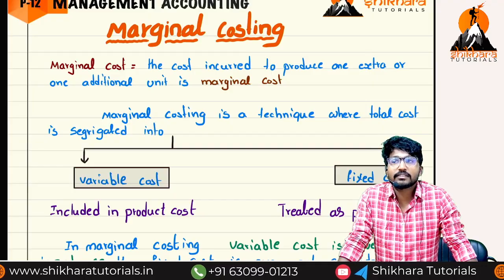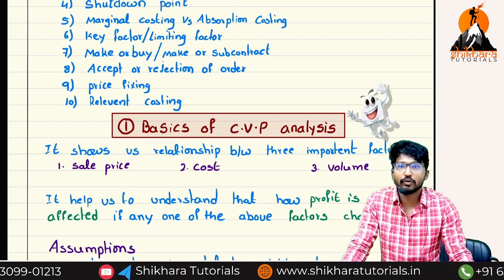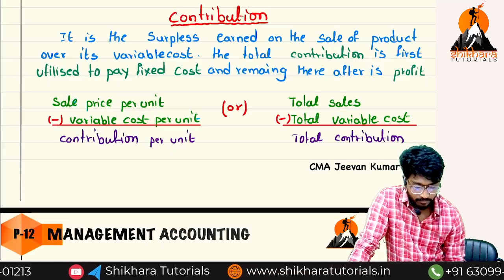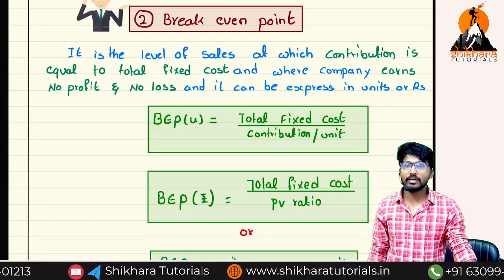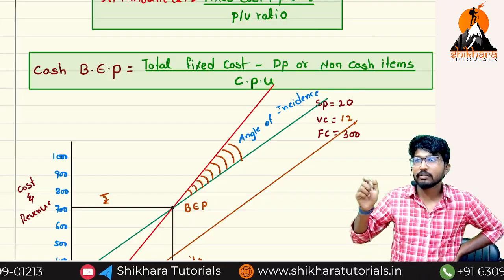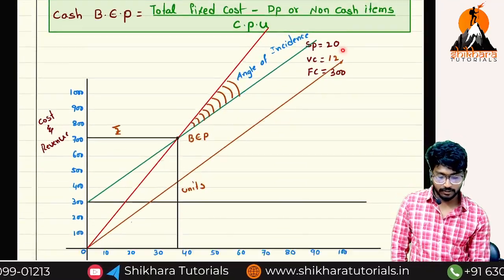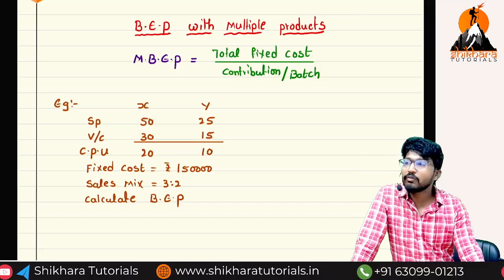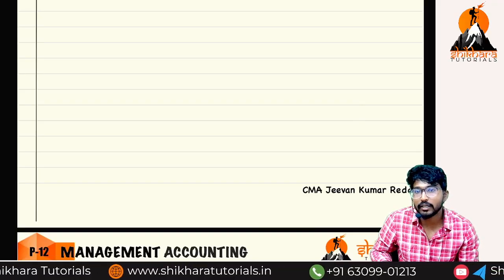CMA INTER | MANAGEMENT ACCOUNTING | PART 3 I DEC 26 & JUNE 2027 | BY CMA JEEVAN KUMAR REDDY SIR